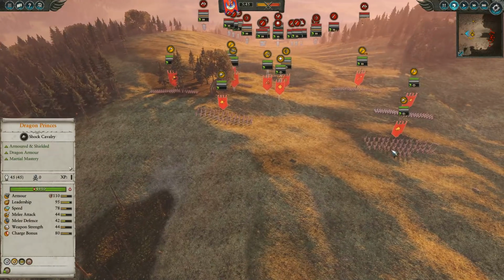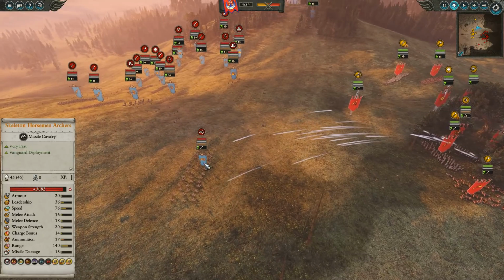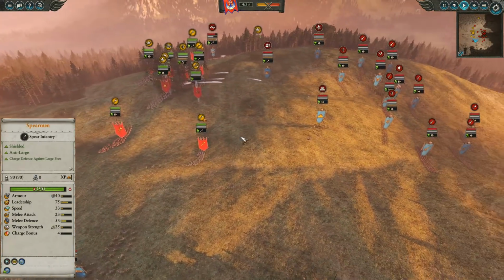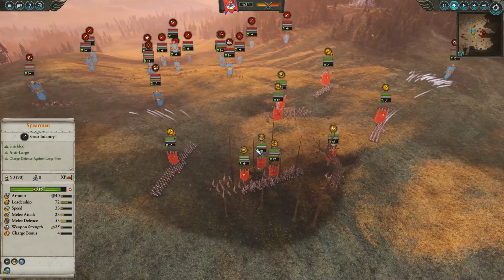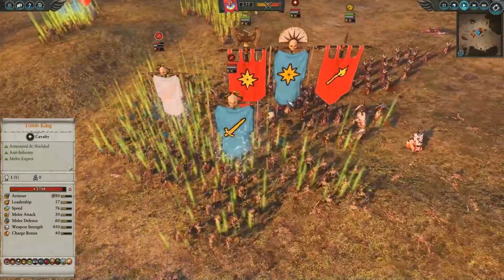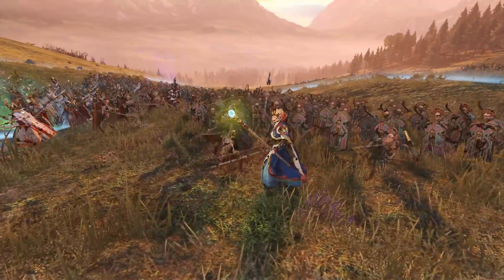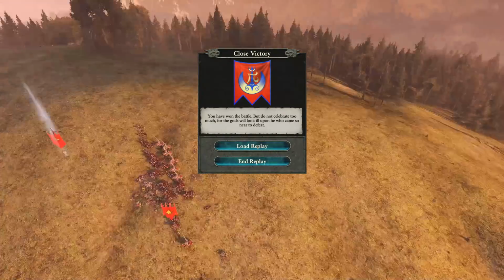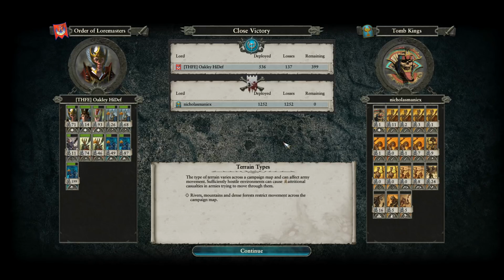Order of the Lore Masters Shut Down the Tomb Kings (Total War: Warhammer Online Battle #279)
We field a small elite force against a large Tomb King army to see if we have what it takes to bring them down!